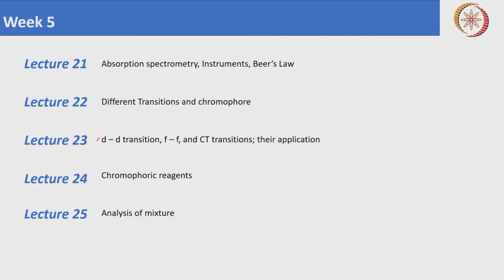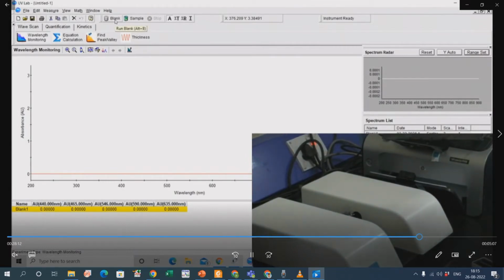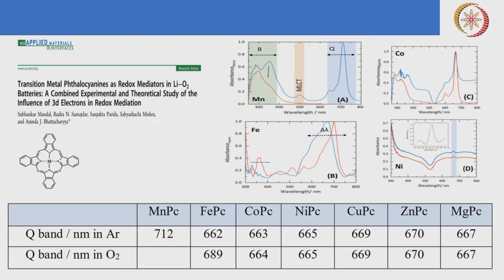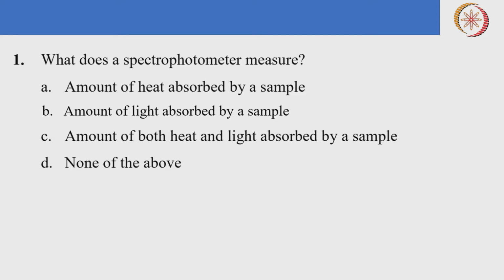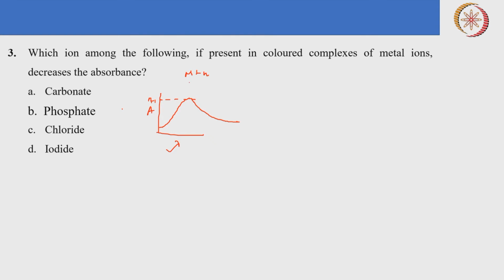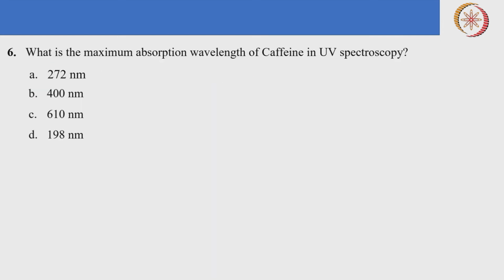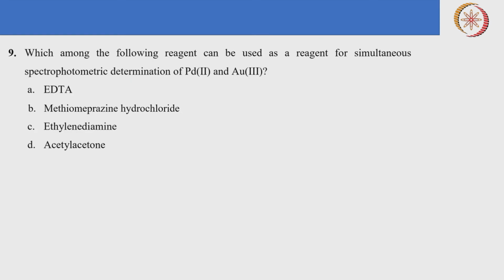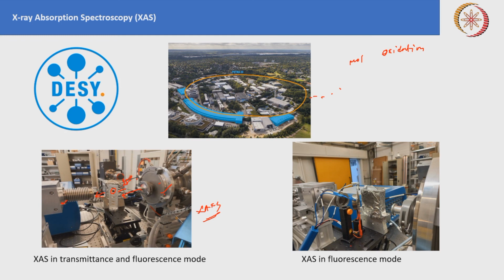week 5 @ Analytical chemistry - Spectroscopic methode, chromophore.